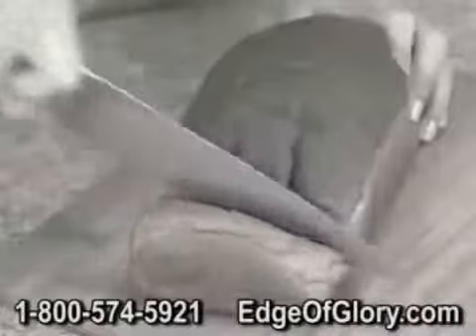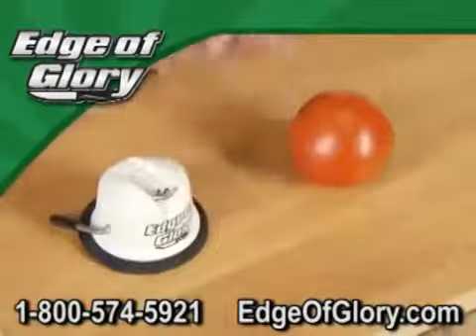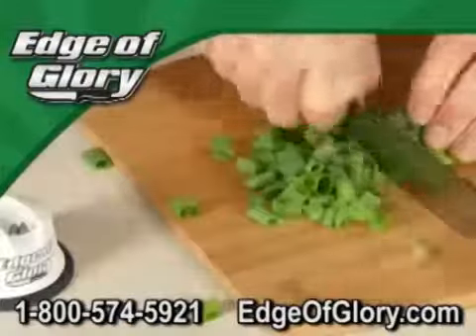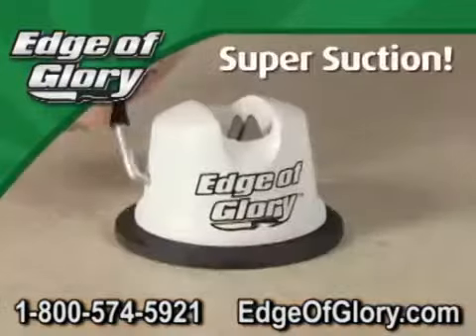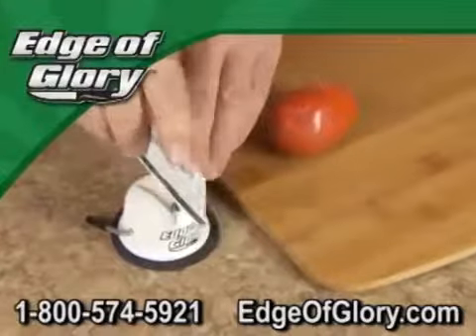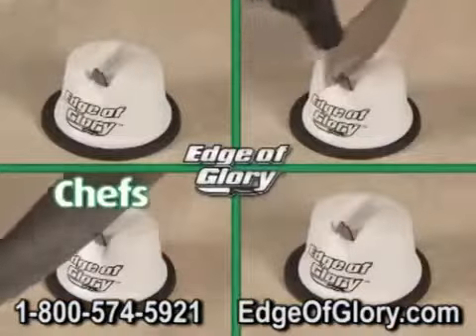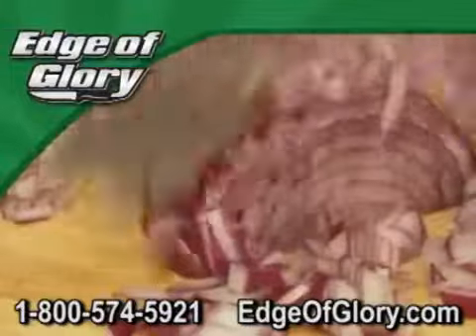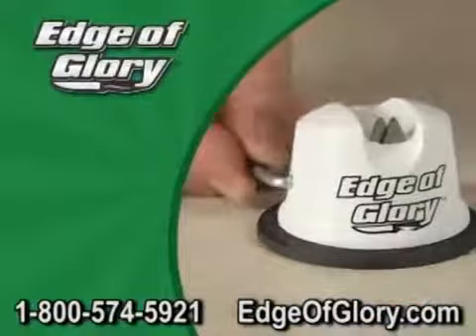Edge Of Glory